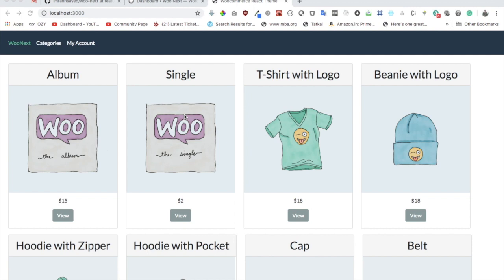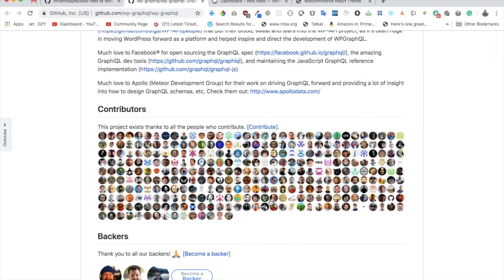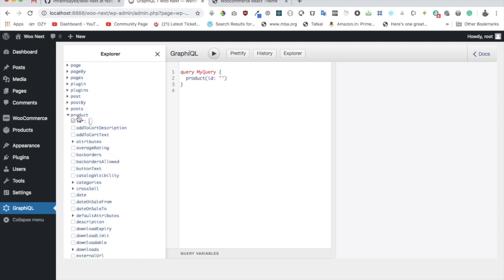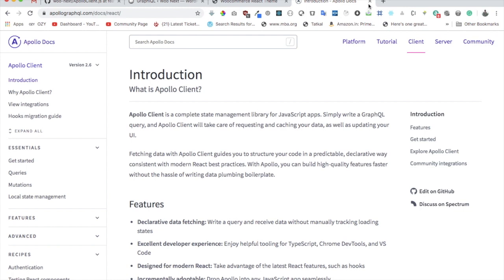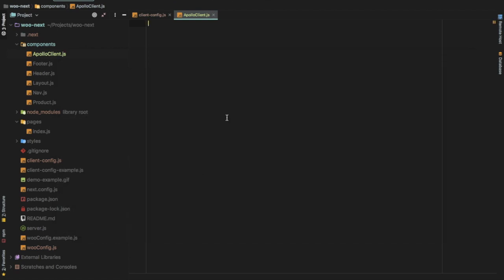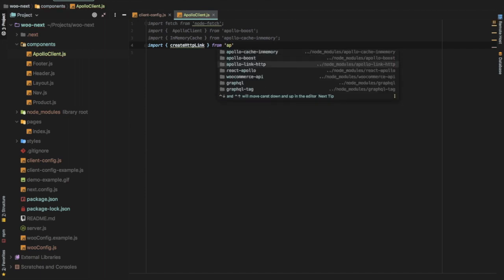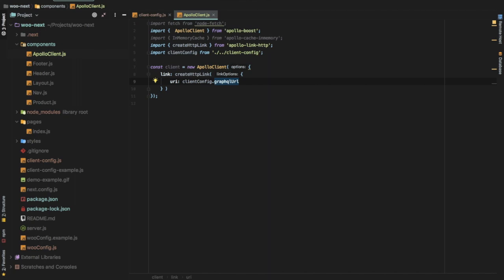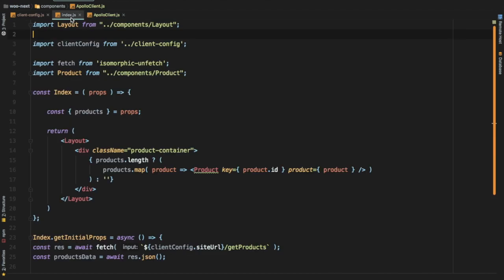#6 WooCommerce React Theme | Add GraphQL| Install WPGraphQL wp-graphql-woocommerce | Apollo Client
Social Links